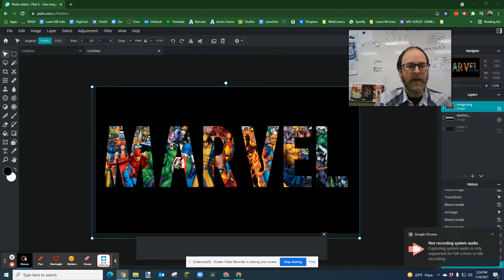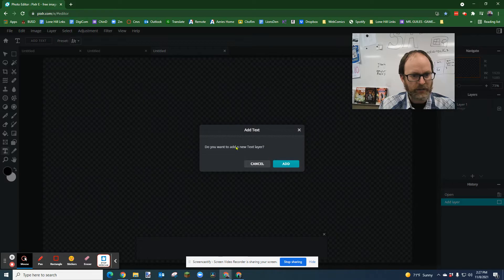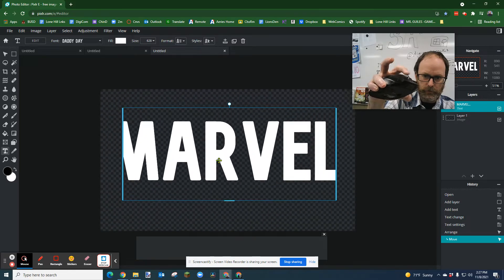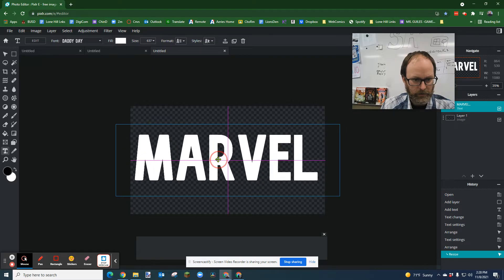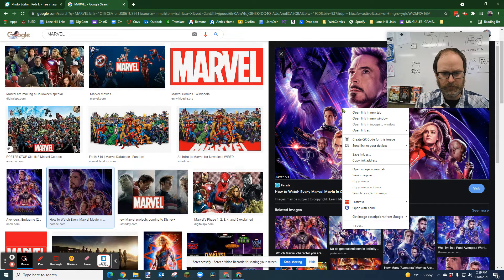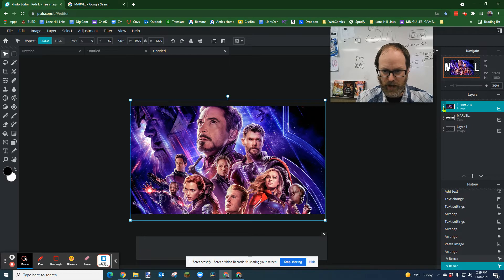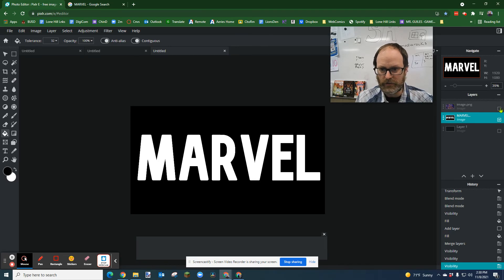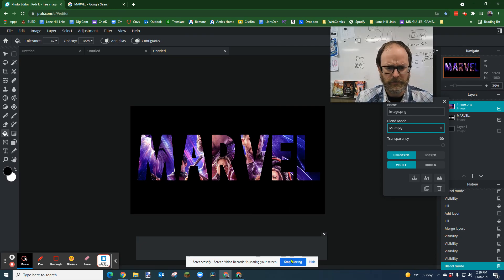Filling Text With Image Using Pixlr - improved (2021) - thanks to Bryce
My student Bryce gets the props for this video.  She showed me this tip and it's MUCH easier than doing the selection and erasing process.